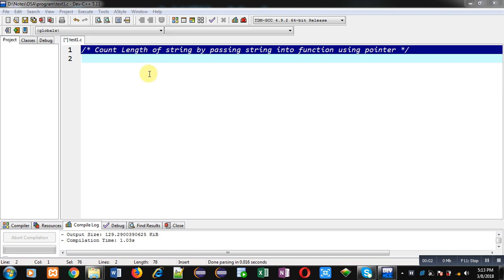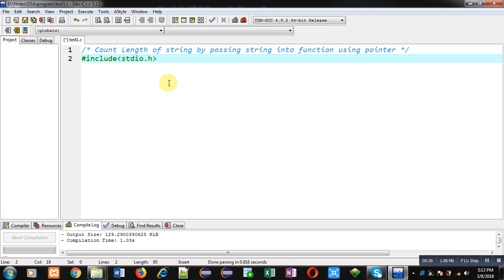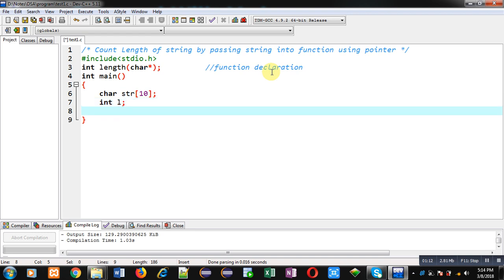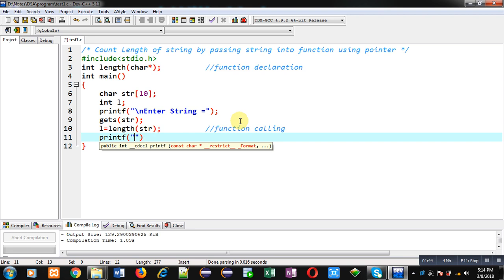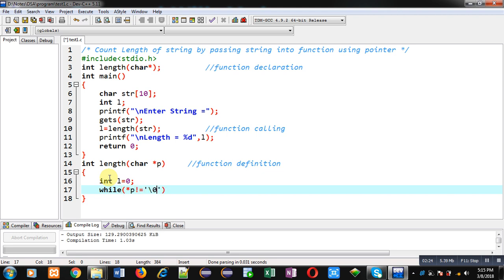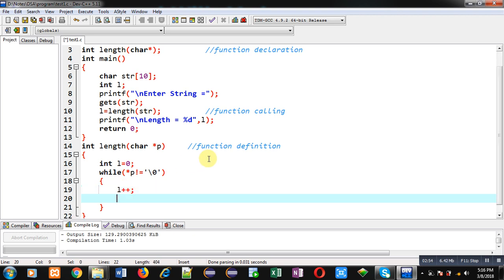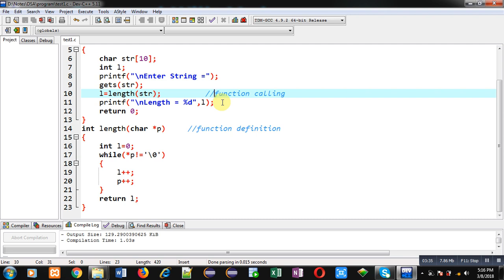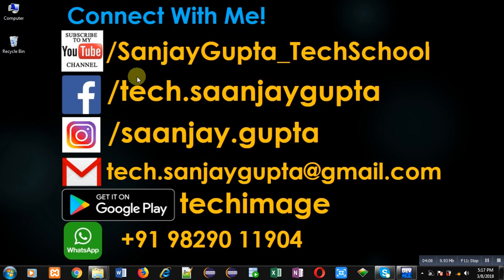Count length of string by passing string into function using pointer in c programming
How to count length of string by passing string into function using pointer in c programming language by sanjay gupta.